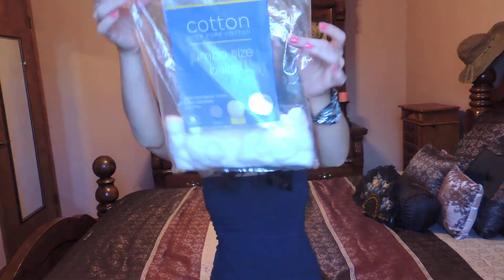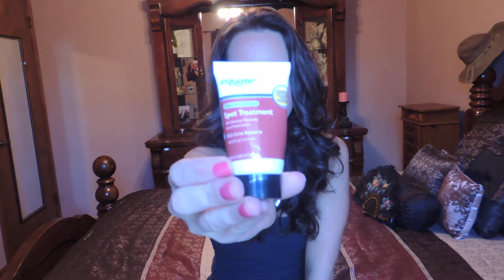Skin Care for Acne, Sun Spots, Discoloration, and Scars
***Watch Me***

Hello Lovely Ladies,

I hope this skin care routine works for you :) If you have sensitive skin please be sure to dilute the vinegar using 50/50 vinegar and water mixed.

Products:
White Distilled Vinegar
Equate Spot Treatment
Jumbo Cotton Balls
Dove Moisturizing Bar Soap